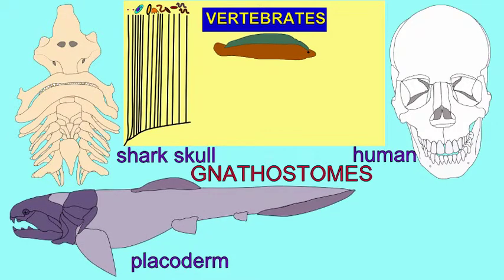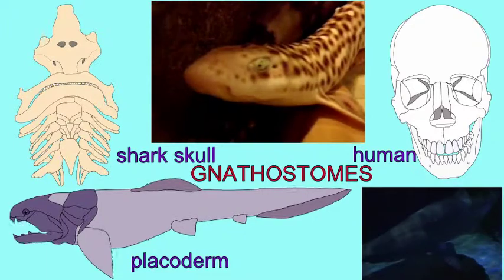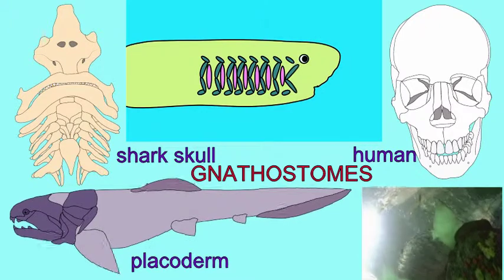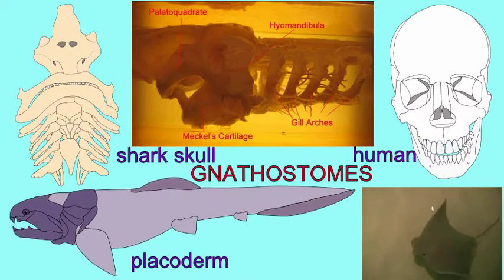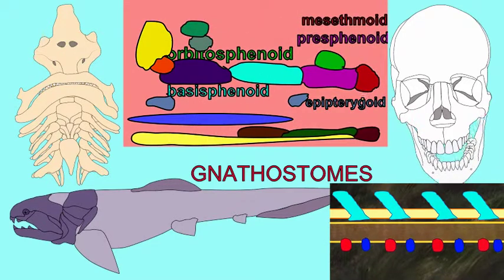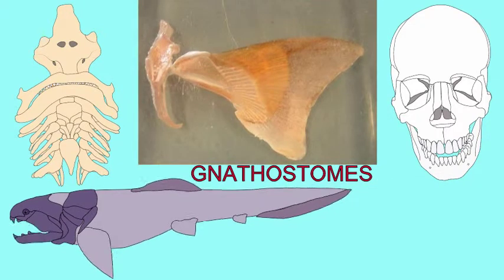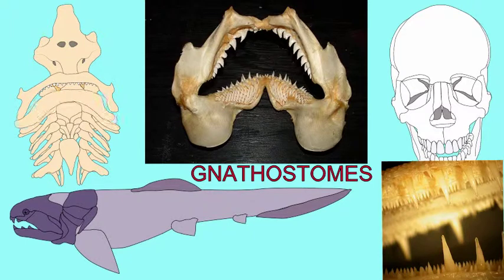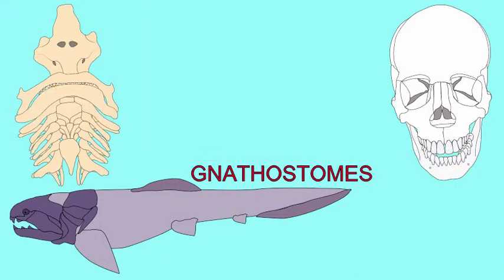GNATHOSTOMES: SKELETAL FEATURES